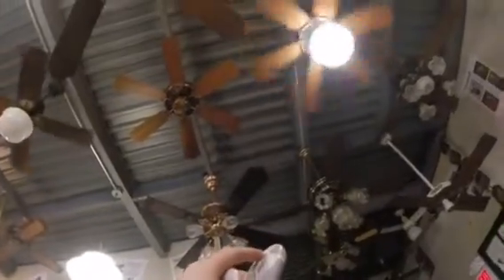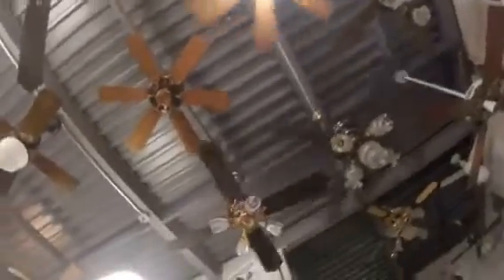The Fanimation Experience Pt 12 Demonstrating the Casablanca Centennial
One more Fanimation video after this for a while but yeah enjoy